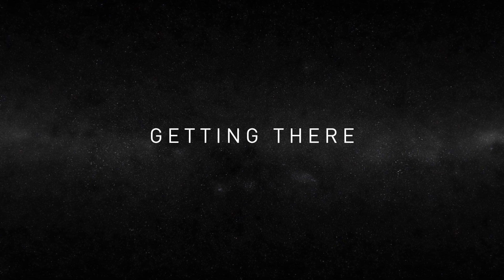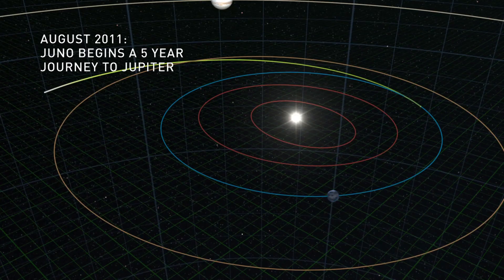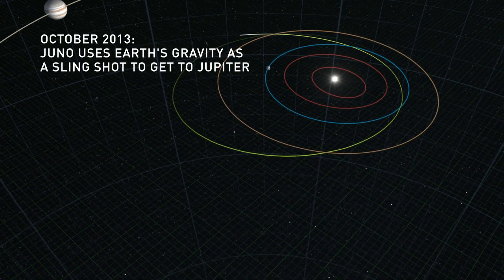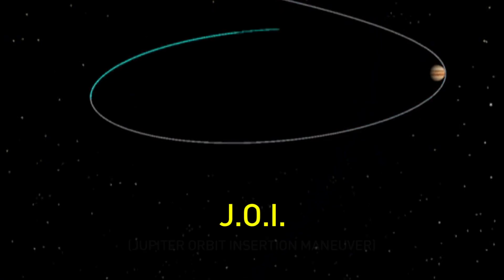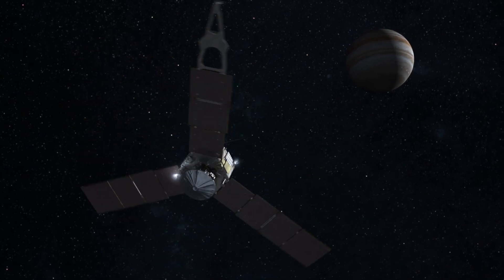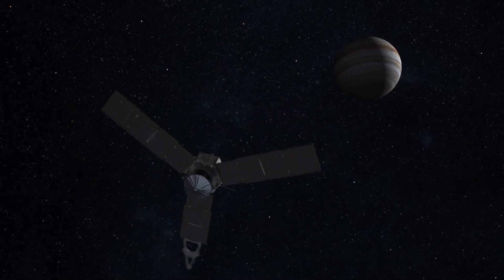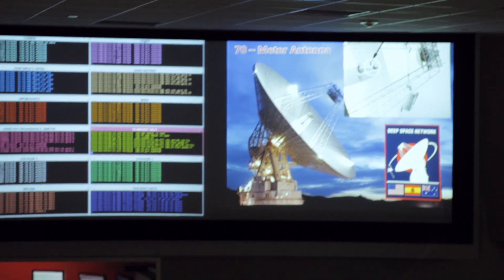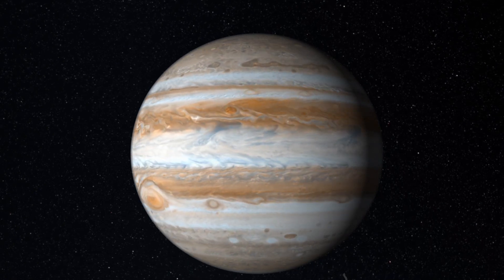Getting Juno There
Juno is an unmanned mission to Jupiter. So how do you fly a robotic spacecraft and make sure it goes where you want it to?

Credit: NASA/JPL/SwRI